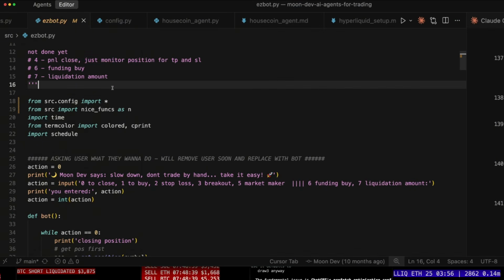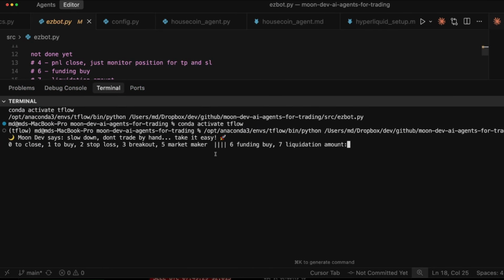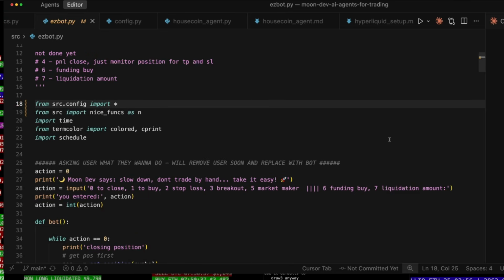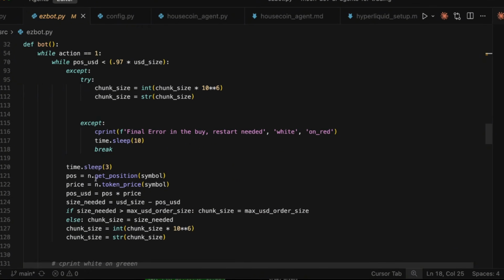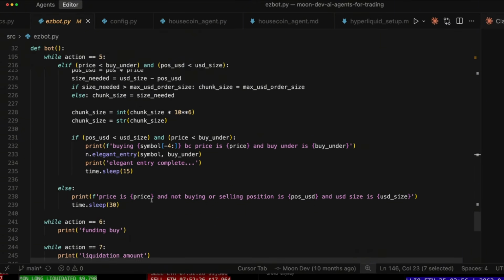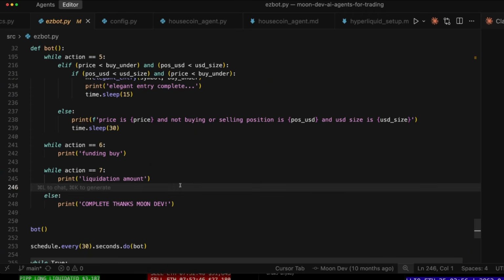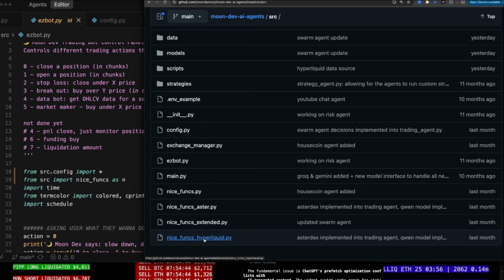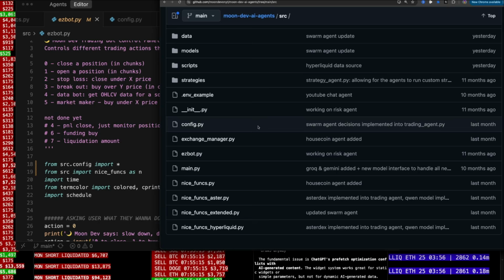How To Build a Trading Bot in 2026 (Even If You Can't Code)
Most people think trading bots are only for elite coders, hedge funds, or people with fancy degrees. I’ll show you why that isn’t true in my private live stream

Removing emotion
Reducing overtrading

From zero
Live
In public

Research
Backtest
Implement

RBI

Cloud code
Parallel agents
Constant iteration

I’m patient
I’m calm
I'm crazy

The thinking
The systems